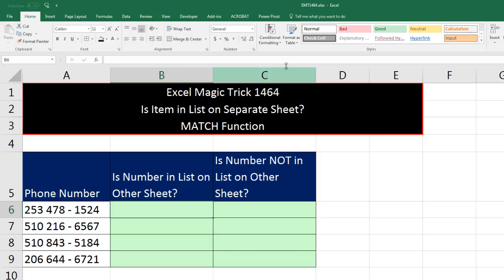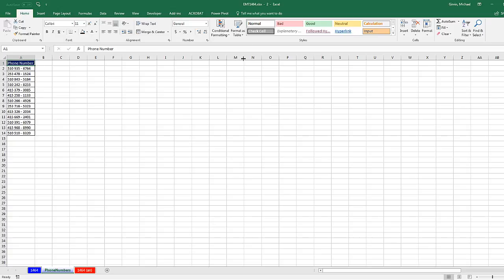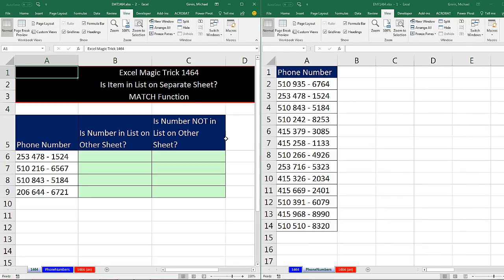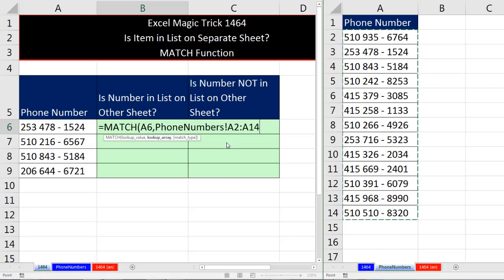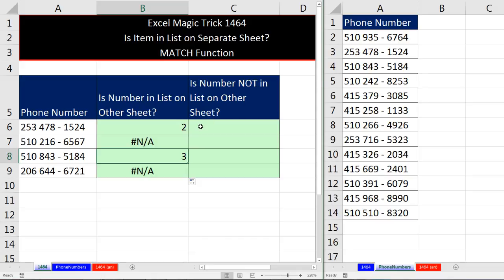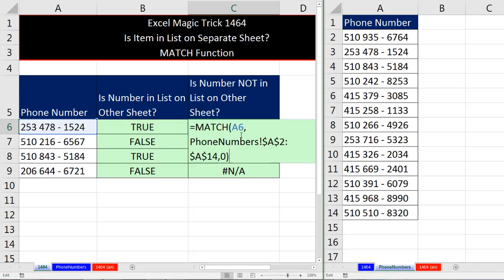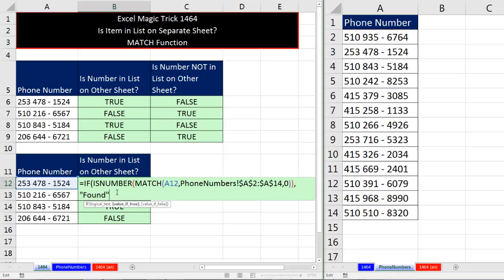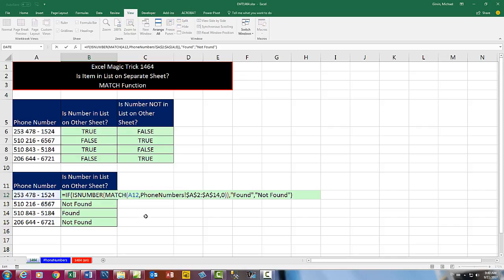Excel Magic Trick 1464: Is Item In List? Formula to Check if Item is in a List on Separate Sheet.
Learn about how to check whether or not an item in is a list using the MATCH Function. Learn three different formula that may work for your situation:
1. (00:11) Introduction
2. (00:53) Excel New Windows & Arrange All features to show different sheets in same workbook on screen at same time.
3. (02:54) Formula #1 to check whether item is in a list using MATCH and ISNUMBER functions.
4. (06:14) Formula #2 to check whether item is NOT in a list using MATCH and ISNA functions.
5. (07:13) Formula #3 to check whether item is in a list using IF and MATCH and ISNUMBER functions. This formula puts the text “Found” or “Not Found” in cell.
6. (08:30) Conclusion